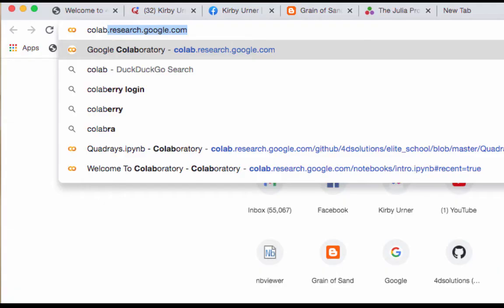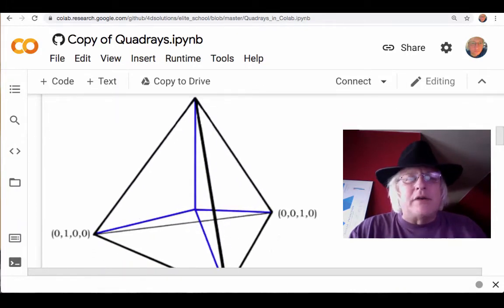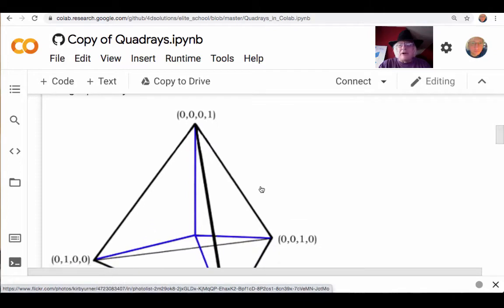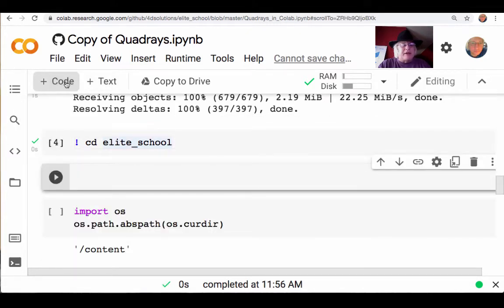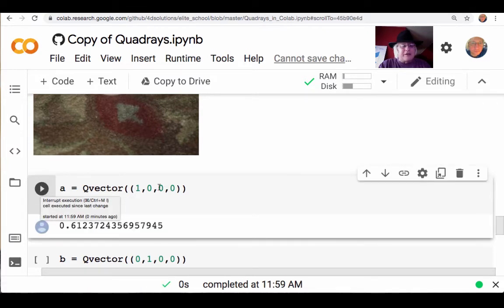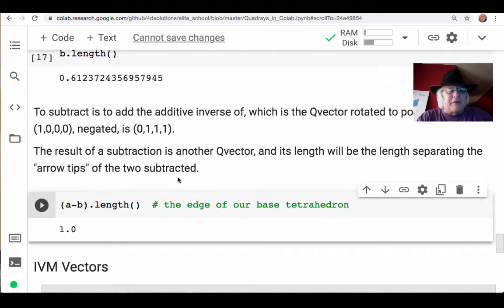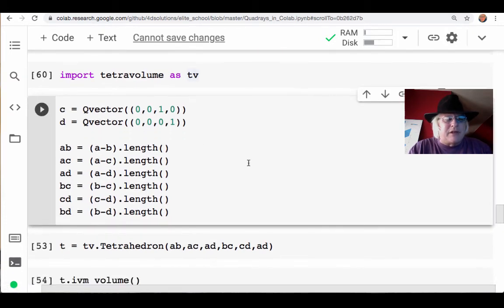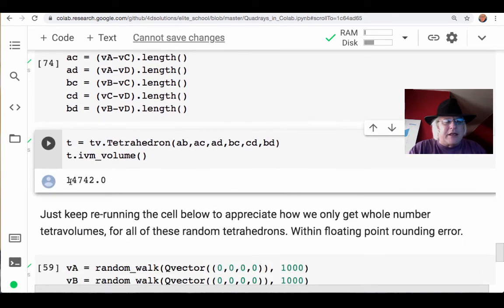Runtime with Quadrays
continuing with Quadrays in the Cloud